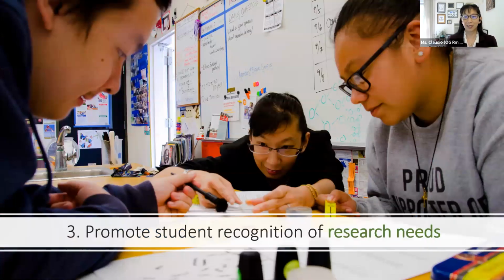Jennifer Claudio, From Topic to Project RTC 2020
Hear from Jennifer Claudio, a teacher at Oak Grove High School in San Jose, California on how she uses Science News in High Schools resources to help her students with project ideation.